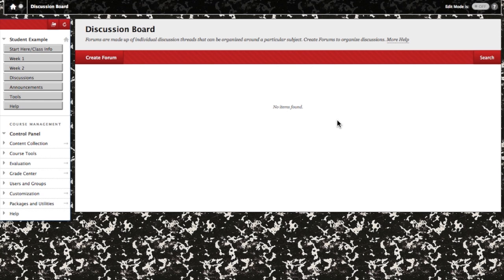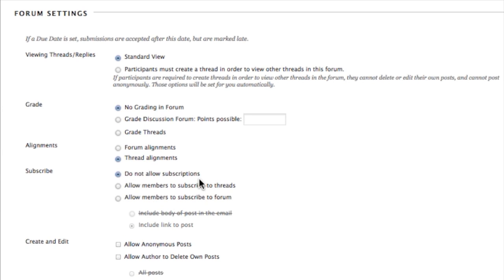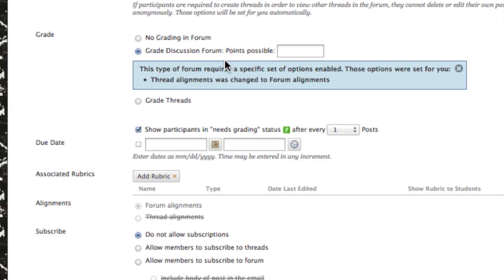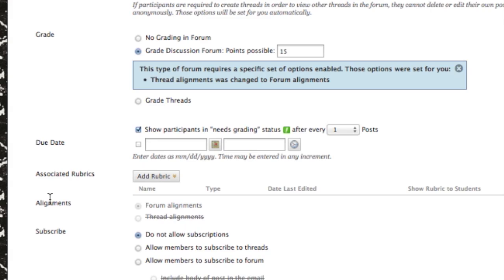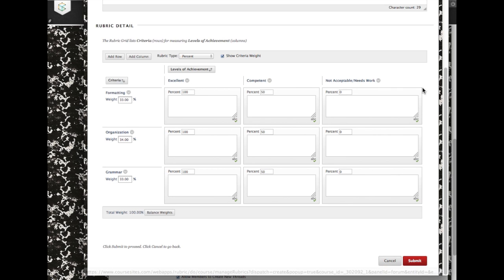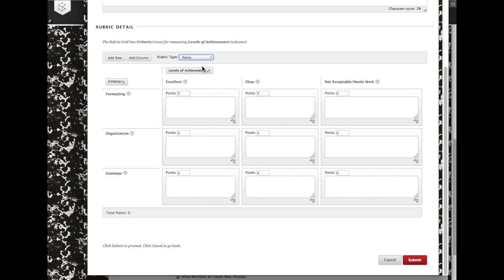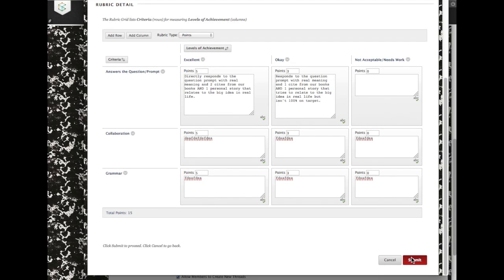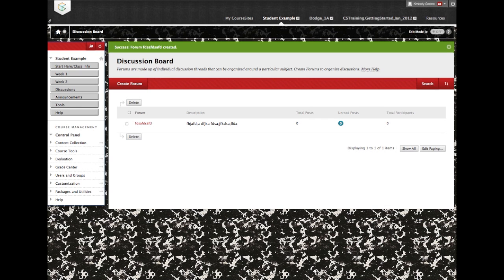Building a Discussion Board in CourseSites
This video is about Building a Discussion Board in CourseSites